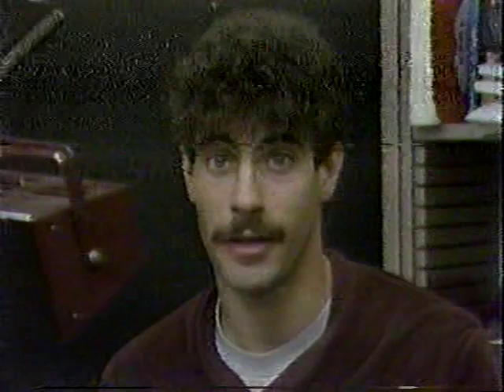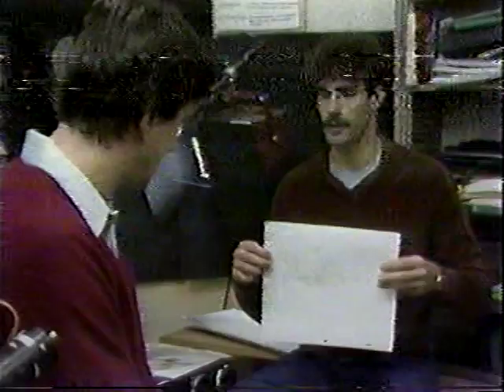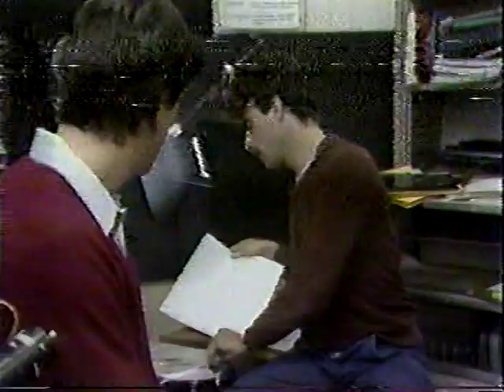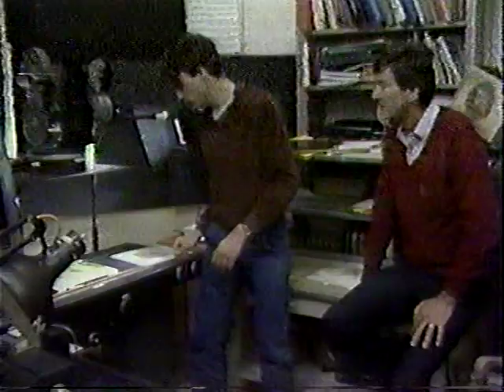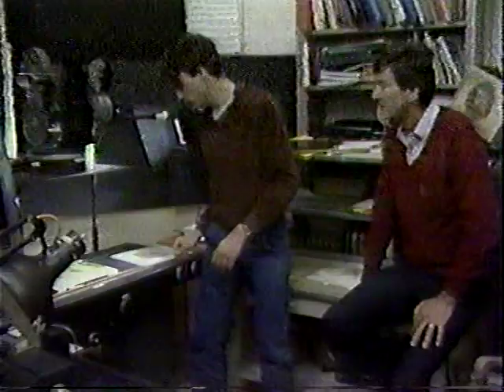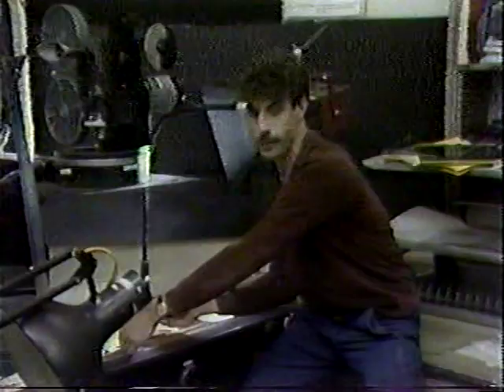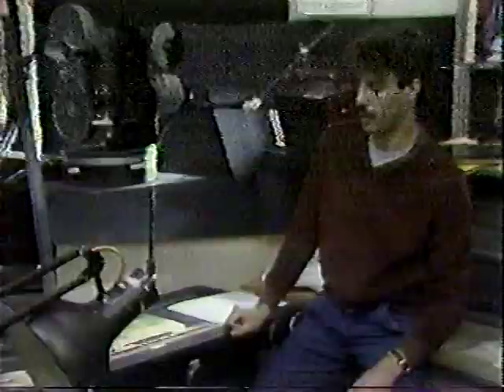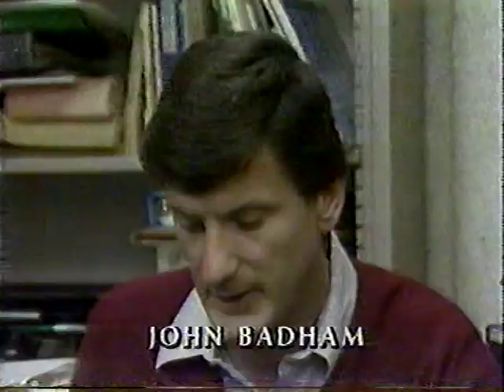Animator David Silverman 1982 "Strange Case of Mr. Donnybrook's Boredom"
Animator David Silverman is interviewed by John Badham in the camera room of the UCLA film shop about the making of his 1982 short "The Strange Case of Mr. Donnybrook's Boredom," based on the poem by Ogden Nash (the entire cartoon can be found on Youtube by searching the title). The BetaGems channel also has "Don Bluth VS Ralph Bakshi December 1988 TV report," "Ralph Bakshi Dec. 1988 intvw, Basing cartoons on toys is bad for kids," "Osamu Tezuka 1987 profile & interview Astro Boy creator," "Chuck Jones 1984 interview & demonstration," and "The Making of Frog & Toad animator interview 9-3-87."

In rare occasions where a BetaGems clip does appear elsewhere, we're only uploading if our own beta master is better quality or contains material not seen previously. Much footage comes from public television and public access broadcasts that the taper, who worked for a local cable TV production company in the 1980s, monitored nightly for several years. Some of the programming is strictly regional, mostly from the San Diego area.